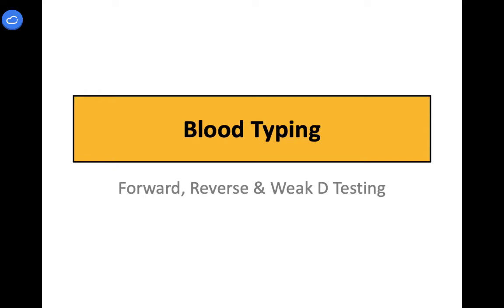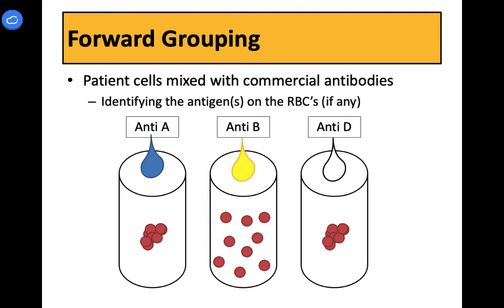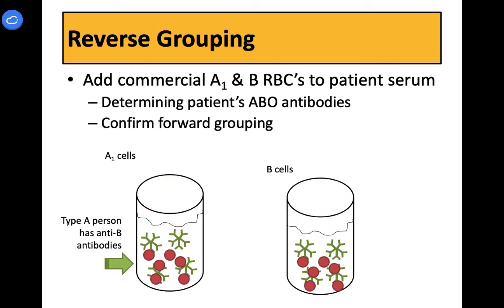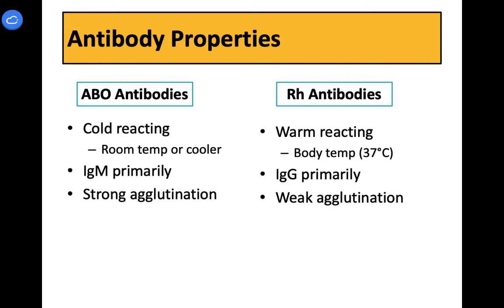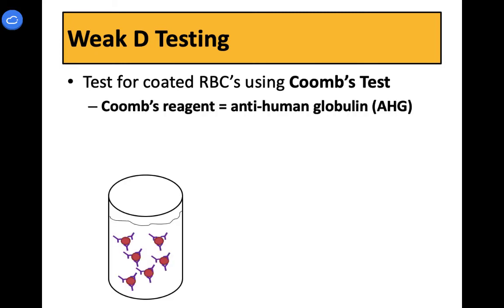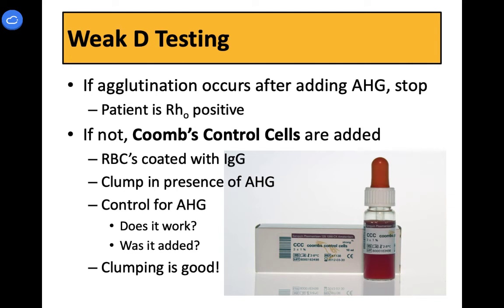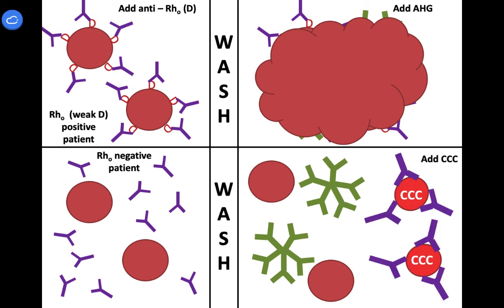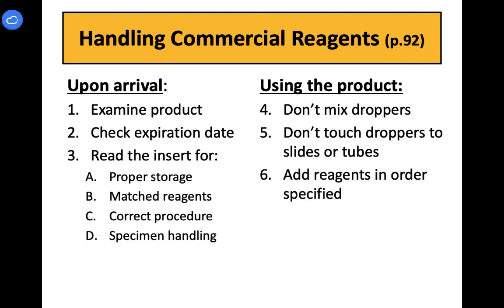ABO Grouping : Rh Typing